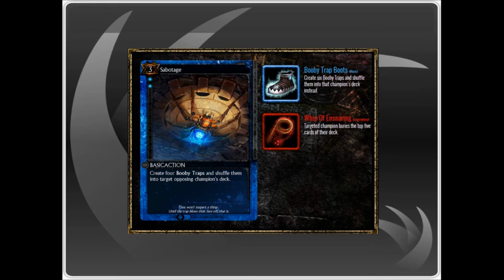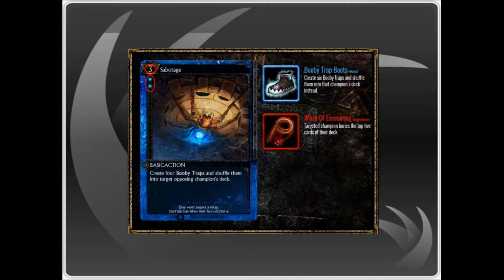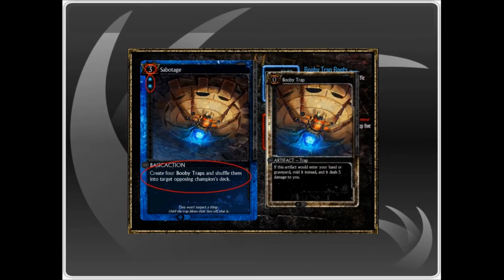HEX TCG - Card Breakdown - Sabotage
The fourth in the Card Breakdown series - this time looking at Sabotage! - (as requested by BUGZdood)